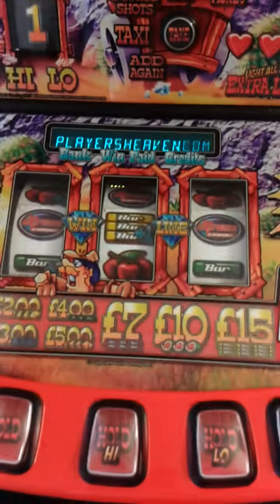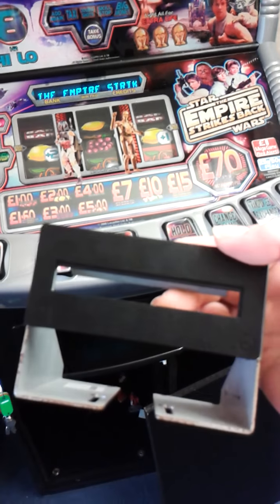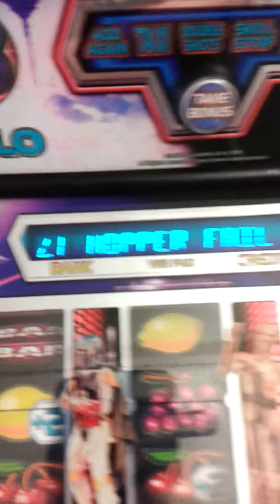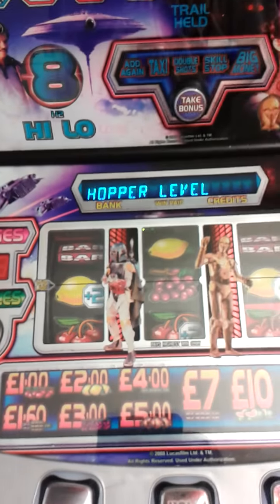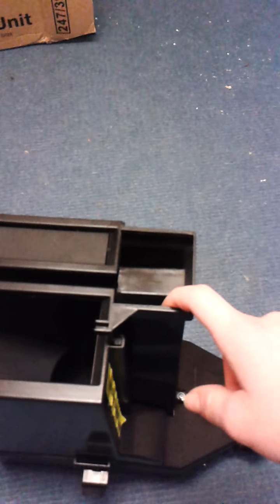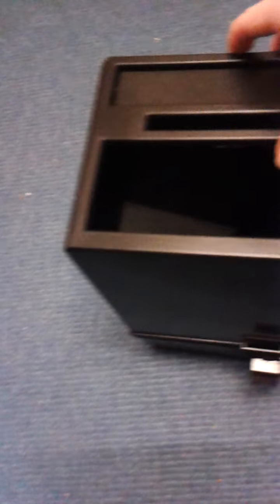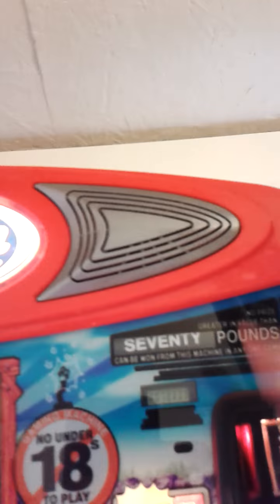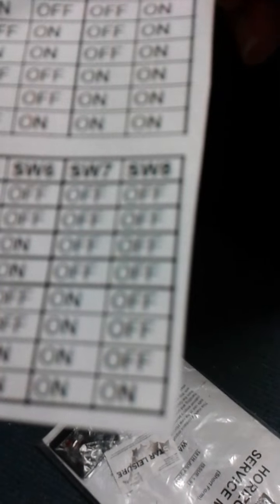Fruit Machine Game Play And Tec Info Part 4 Final